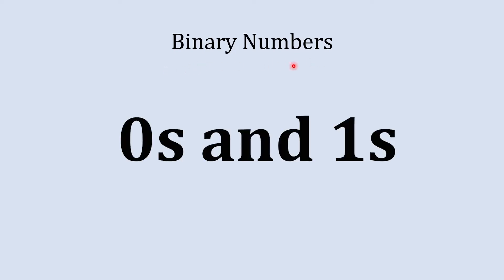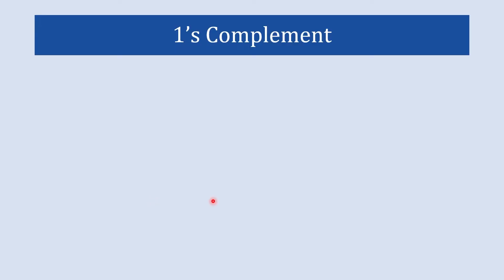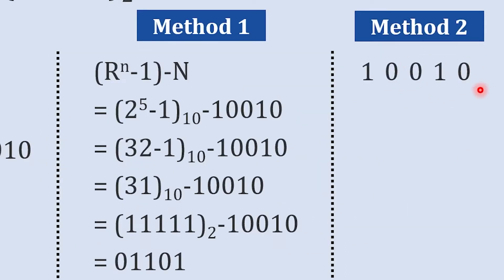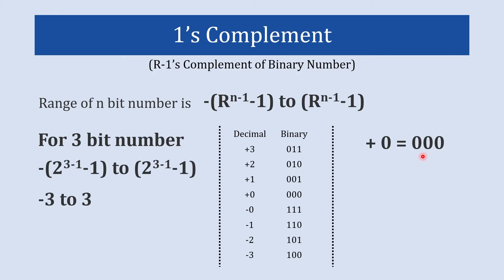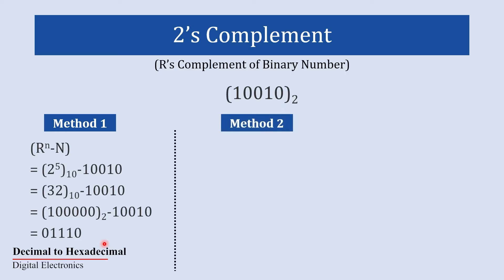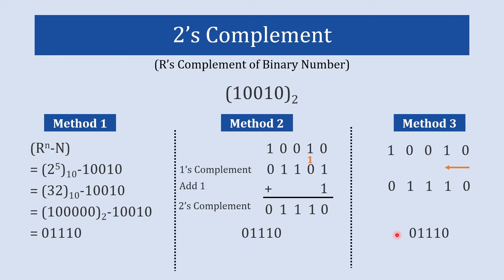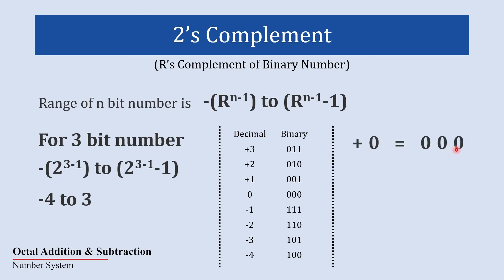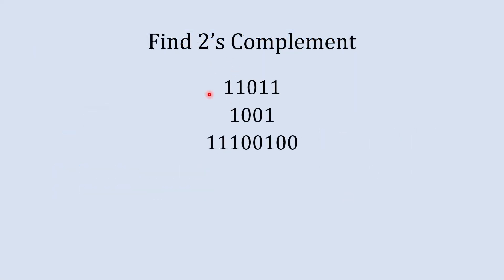1’s complement and 2’s complement | 1'complement of binary number